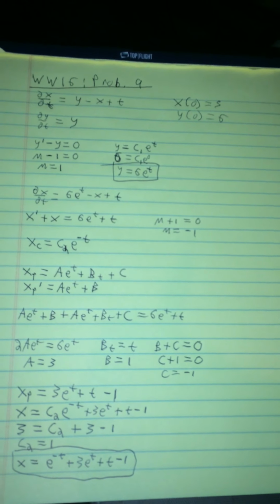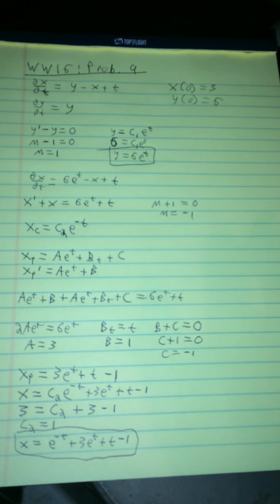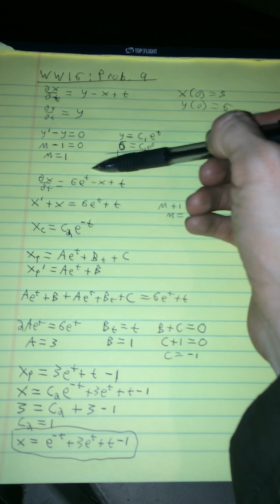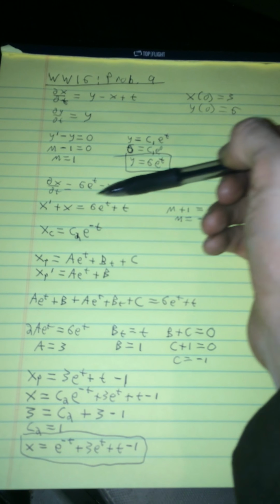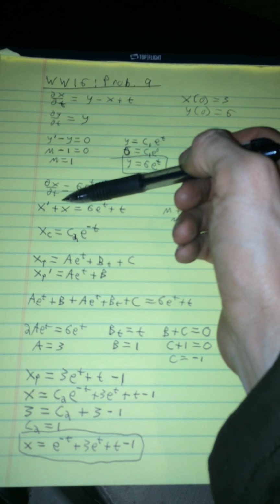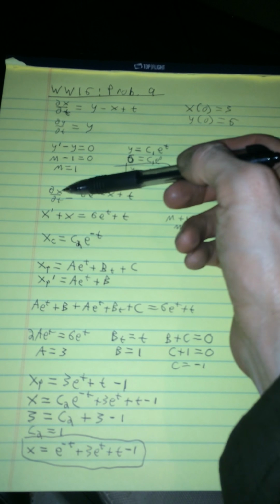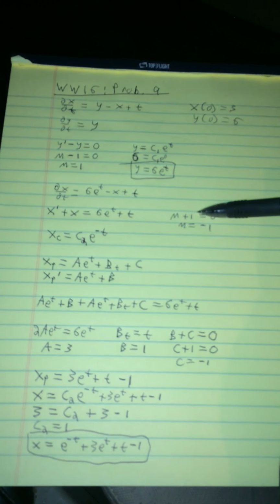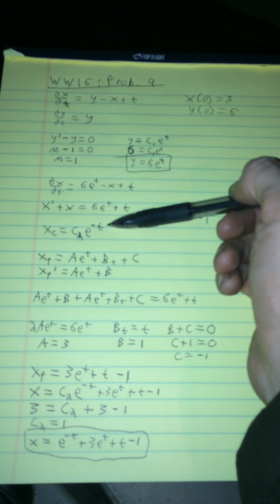Webwork HW 16 Problem 9